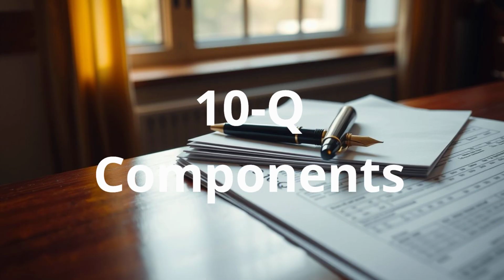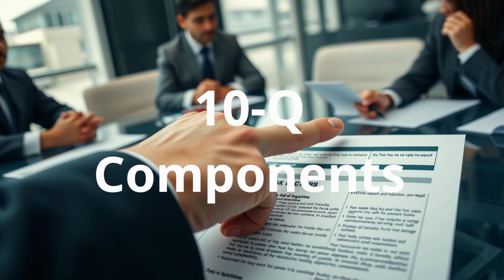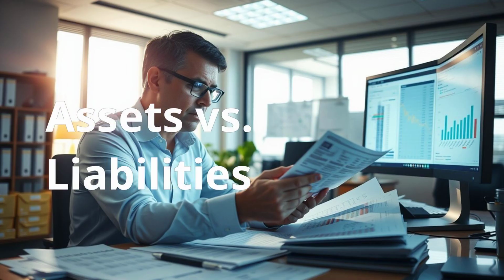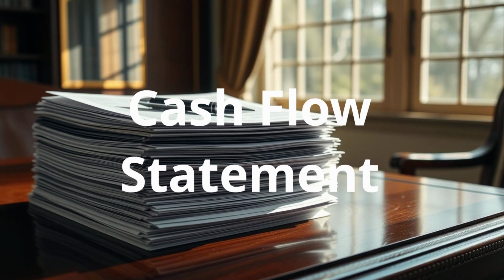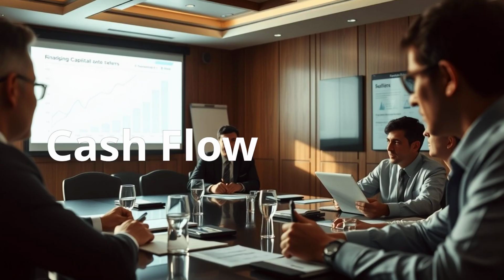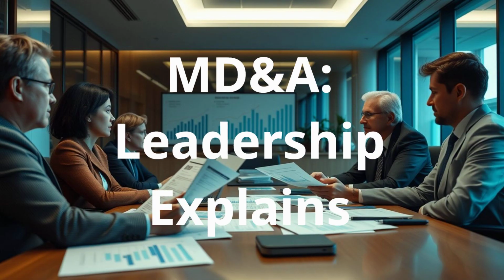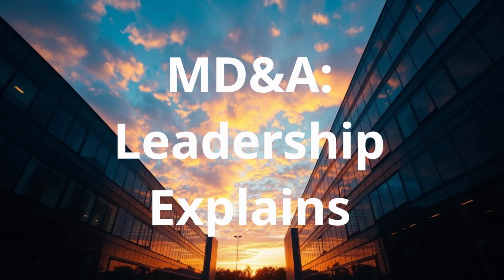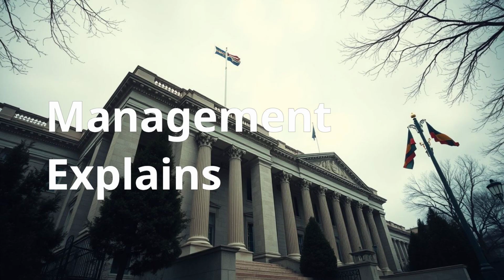Want to Pick Better Stocks? Learn to Read a 10-Q First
📊 Learn How to Read a Quarterly Report (10-Q) — Step-by-Step Guide for Beginners!

Want to understand how companies really perform? In this video, I’ll show you exactly how to read a quarterly report, also known as a 10-Q, so you can make smarter investment decisions.

Whether you're new to investing or looking to sharpen your financial analysis skills, this video breaks down the income statement, balance sheet, cash flow statement, and the crucial Management Discussion and Analysis (MD&A) — all in plain, beginner-friendly language.

🔍 In this video you’ll learn:

What a 10-Q report is and why it matters
Where to find quarterly reports
How to analyze revenue, profit, debt, and cash flow
How to spot red flags and evaluate risk
What smart investors look for in every earnings report
📈 Start reading earnings reports with confidence and get ahead as an investor.